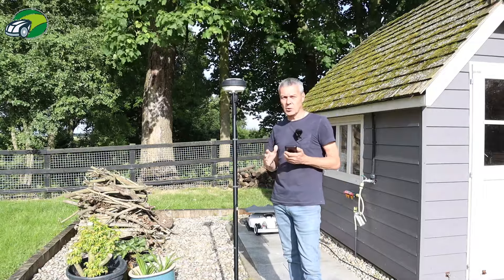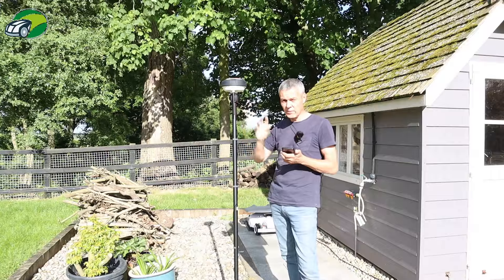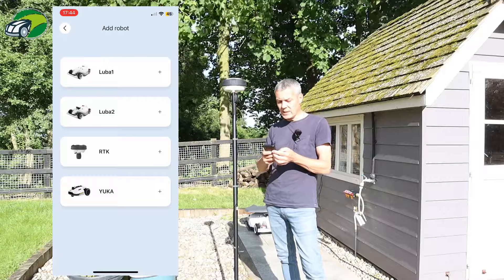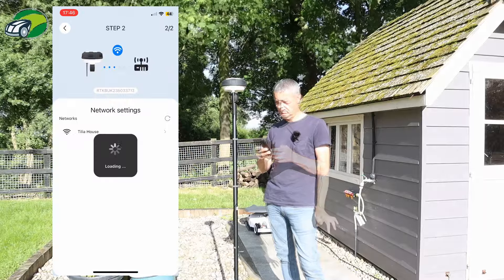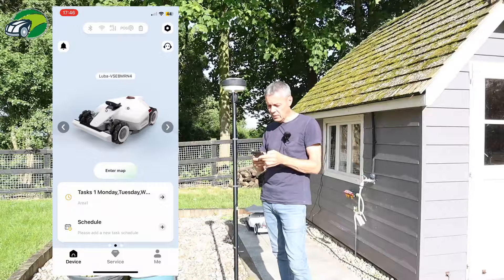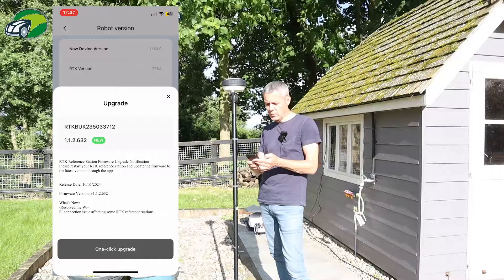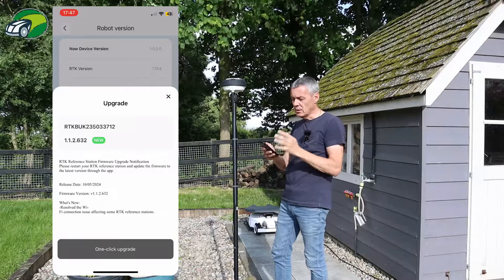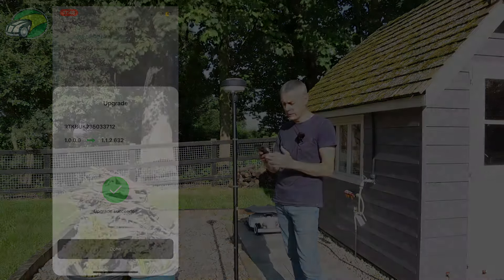How to Update Firmware on the RTK Station of the Luba 2 AWD Robotic Mower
In this video, I provide a step-by-step guide on how to update the firmware on the RTK station of the Luba 2 AWD Robotic Mower. Keeping your firmware up to date ensures that your mower operates efficiently and benefits from the latest features and improvements. Watch the full tutorial to ensure a smooth and successful update process.